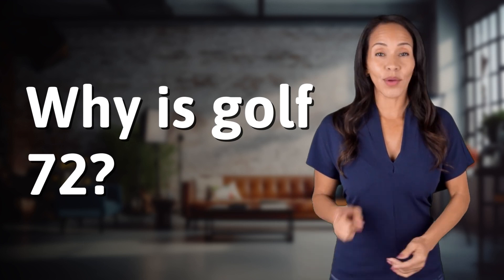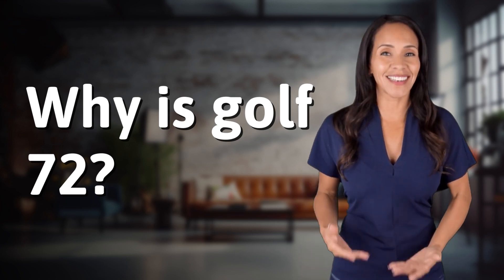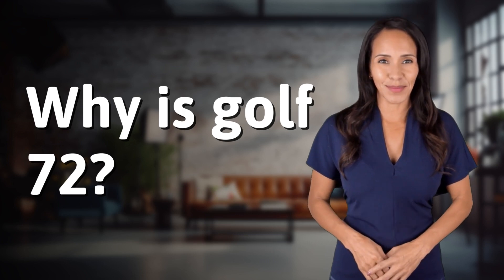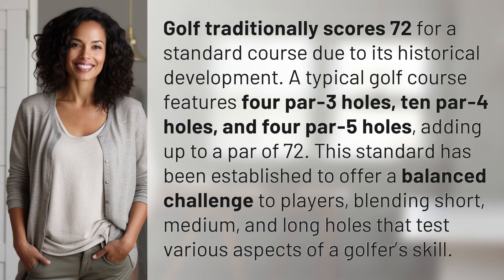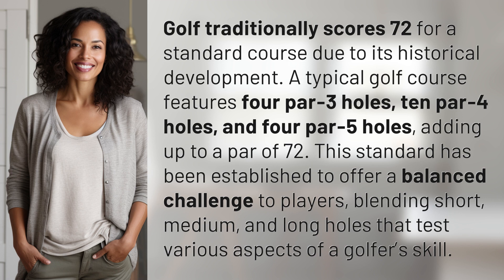Why is golf 72?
The Mystery of Golf's 72: Explained 👉 Golf's 72: Explained 👉 Discover the fascinating history behind golf's standard score of 72 and how it provides a balanced challenge to players of all skill levels.

Laura S. Harris (2024, January 28.) Why is golf 72?
    🌐 AskAbout.video